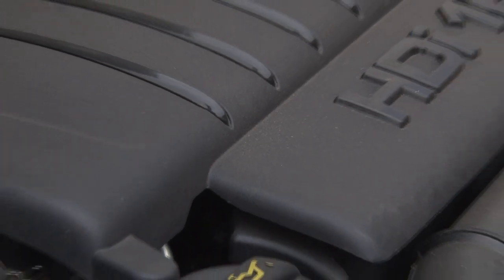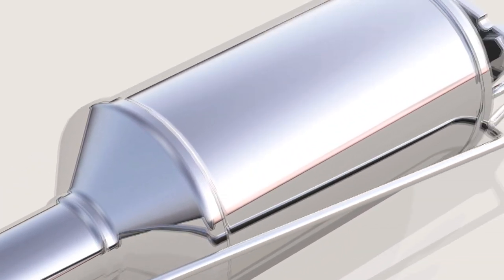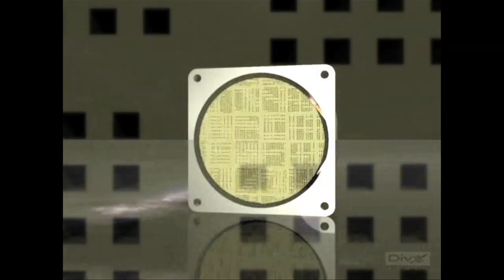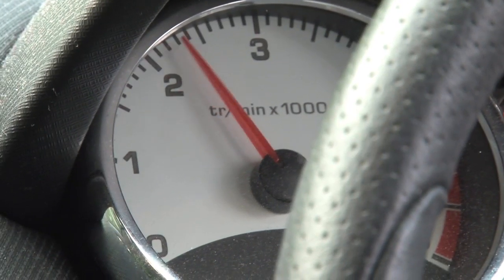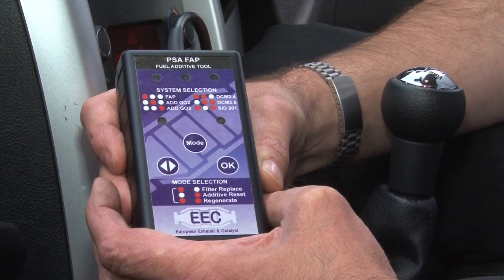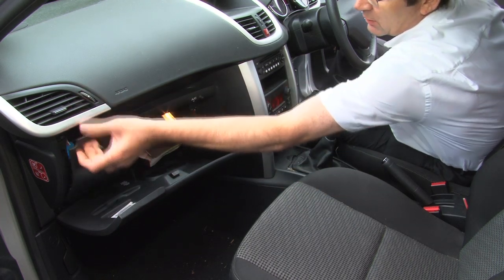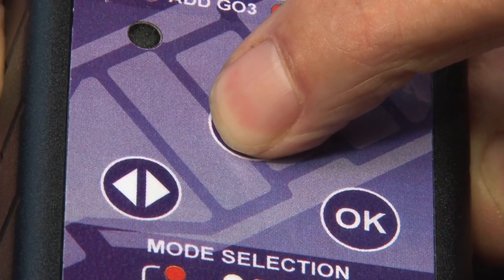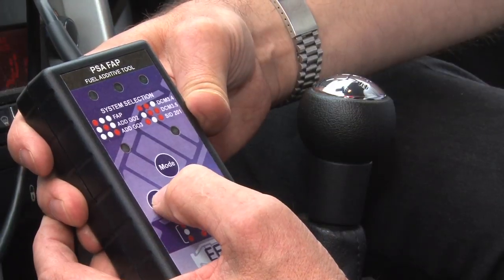EEC DPF Diagnostic Tool - Aftermarket tool for Diesel Particulate Filter Reset and Service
The new EEC DPF Reset Tool